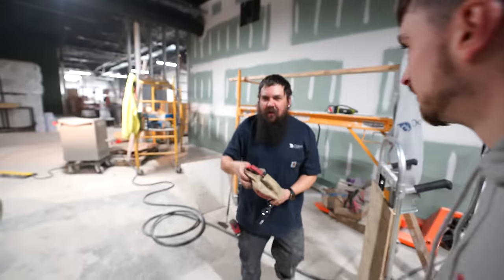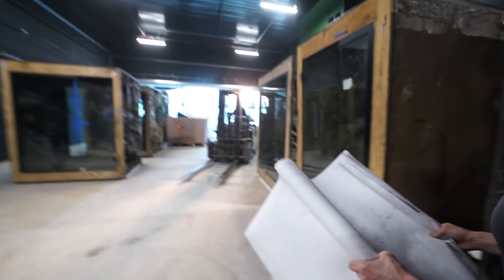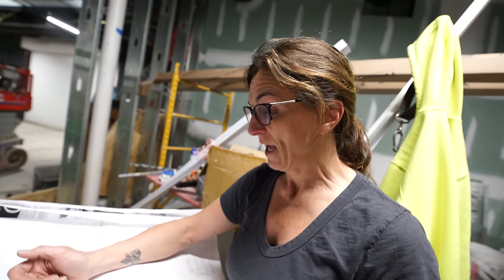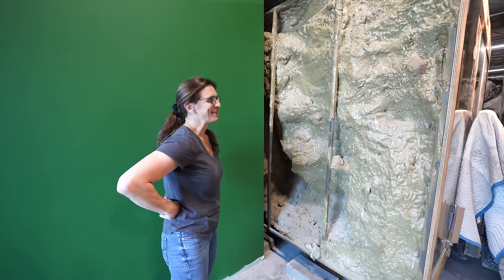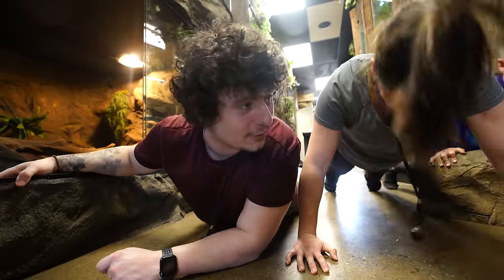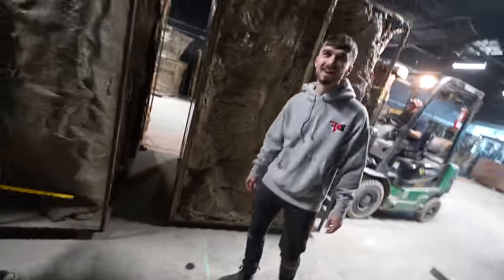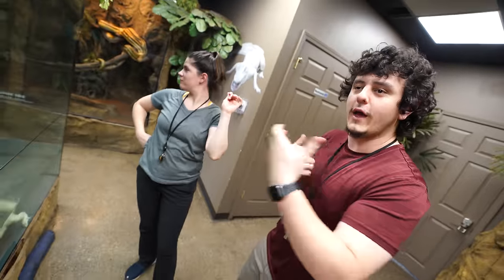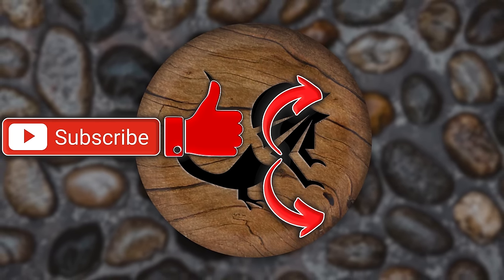First Look at Reptile Enclosures at The Zoo!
Moving our giant reptile enclosures! Sneak peek of our new reptile enclosures for LegaSea!